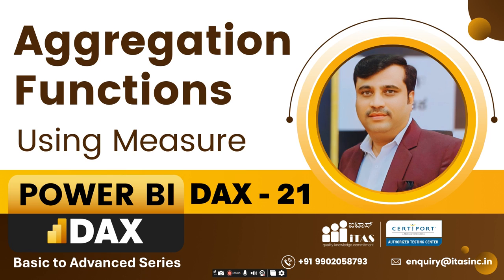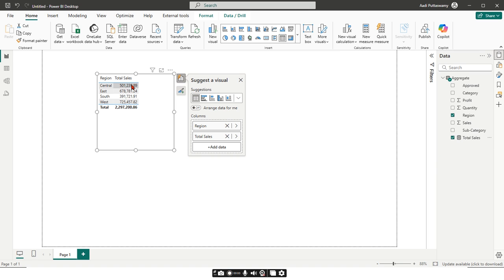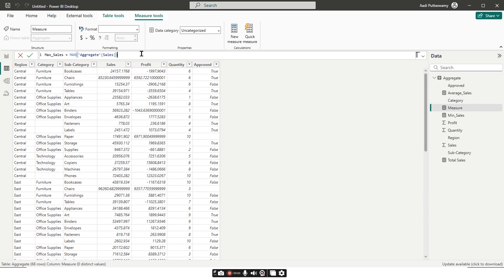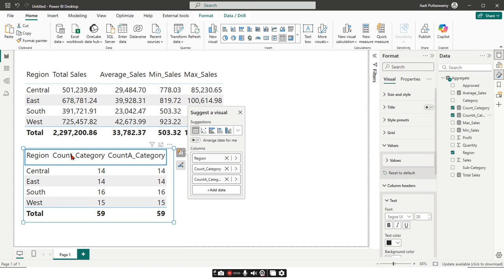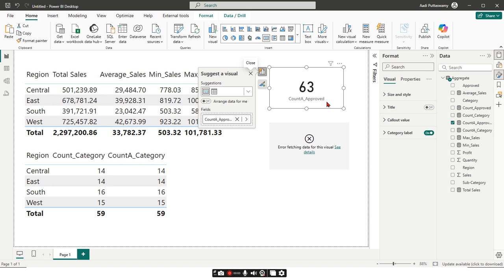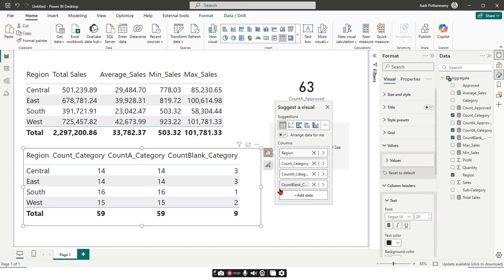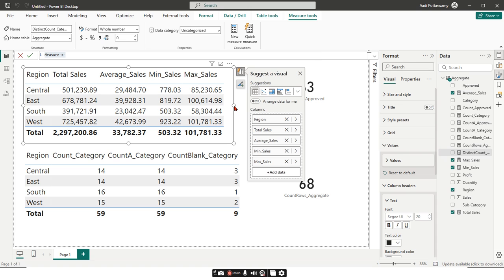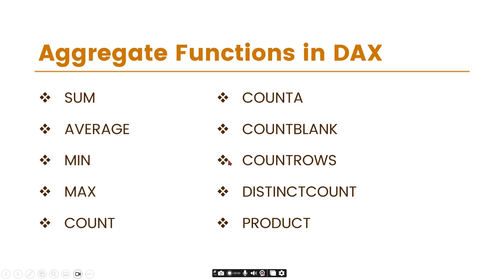DAX-21 | Aggregate Functions in DAX using Measures Part01 | English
🚀 Master Aggregate Functions in DAX with Measures! 🚀

In this video, we’ll explore Aggregate Functions in DAX and how they work with Measures in Power BI. You’ll learn:
✅ What are Aggregate Functions in DAX?
✅ Why Measures are better than Calculated Columns for Aggregation?
✅ Common Aggregate Functions like SUM(), AVERAGE(), COUNT(), MIN(), MAX()
✅ Aggregate Functions like COUNT(),COUNTA(),DISTINCTCOUNT(),COUNTBLANK(),COUNTROWS()
✅ Best Practices for Aggregate Functions in Power BI